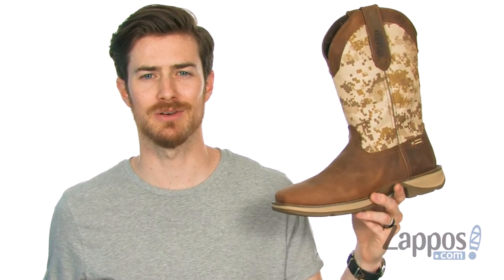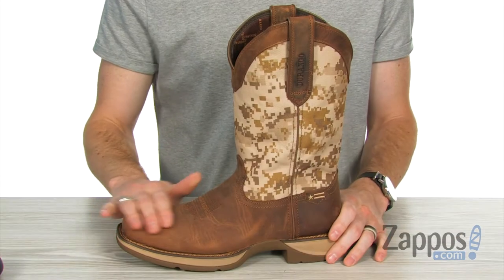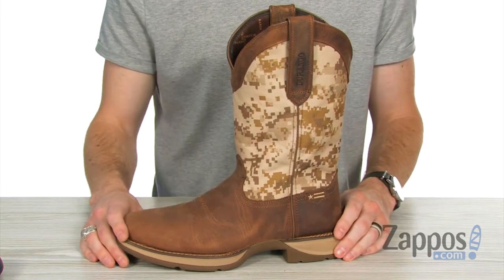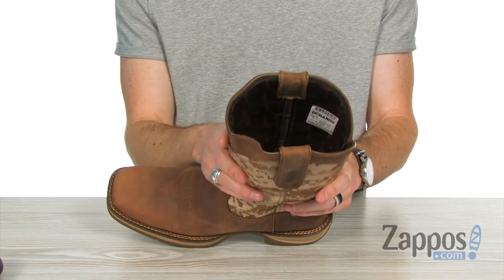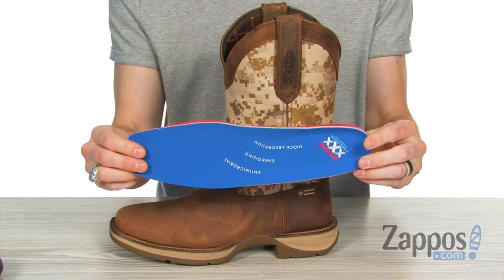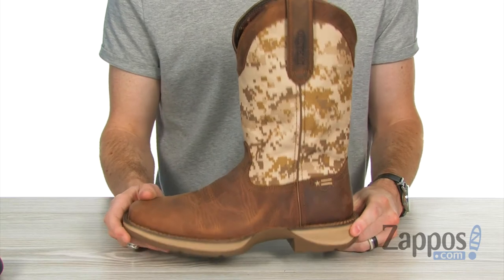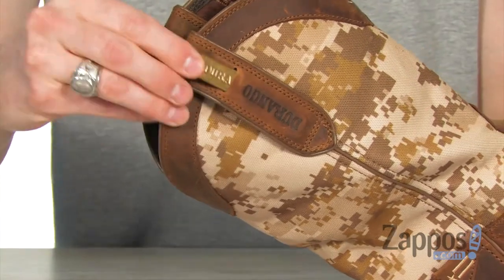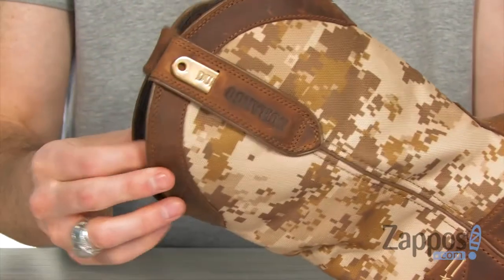Durango Rebel 12" Desert Camo SKU: 9084686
The Durango&reg; Rebel 12" Desert Camo work boot offers both superior protection and a handsome style, making it ideal for everyday wear.
Full-grain leather upper with 900 denier nylon desert camo on shaft.
Includes a removable metal bottle opener in the pull-tab.
Durango X-Pand System provides a universal fit for all calf sizes. It has a fully engineered design that includes a hidden elastic material located under each pull tab that expands an additional 2" on each side for added room, comfort, and flexibility.
Durango Suspension System (D.S.S.) has four key components (removable cushion footbed, tempered steel shank, rolled shank area, and dual-density outsole) that are engineered together to create a lightweight design and a comfortable fit.
Side pull straps for easy entry.
Breathable mesh lining for a comfortable fit.
Durango X-Treme Comfort removable polyurethane insole with Memory Foam for long-lasting underfoot comfort and support.
Lightweight and flexible molded EVA midsole provides added support and shock absorption.
Double row welt stitching.
Tempered steel shank provides reliable arch support.
Rolled shank area.
Rocker heel for excellent stability.
Dual-density EVA and rubber outsole is oil, abrasion and slip resistant.
Steel safety toe meets ASTM F2413-11 M I/75 C/75 EH (electrical hazard) safety standards.
Imported.

Product measurements were taken using size 12, width EE - Wide. Please note that measurements may vary by size.